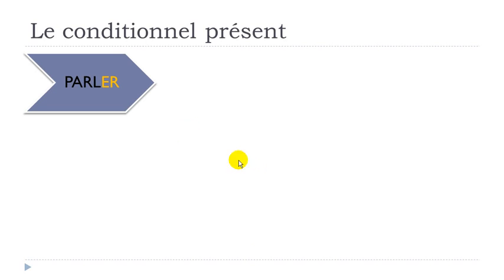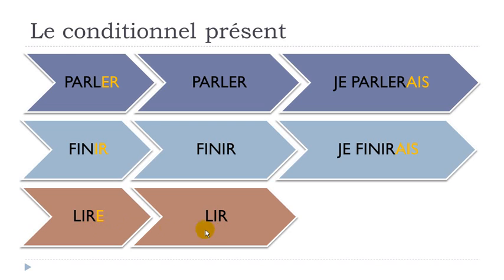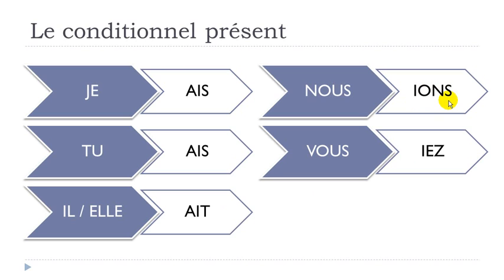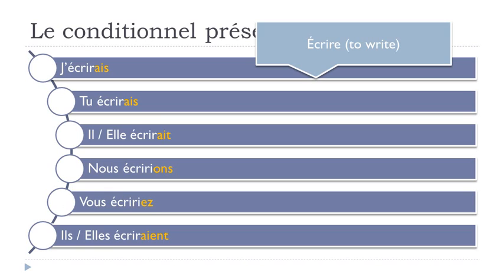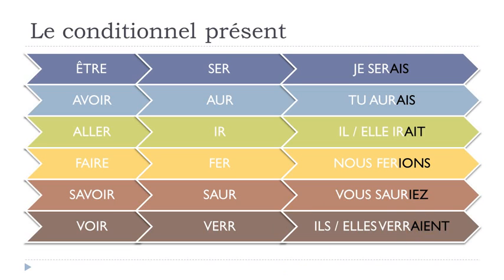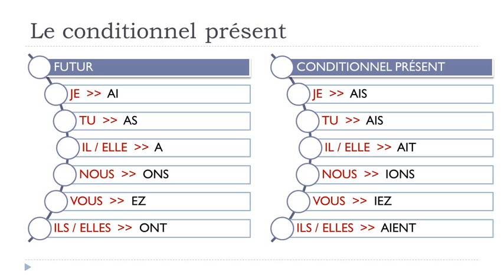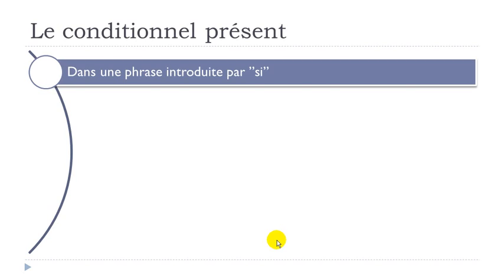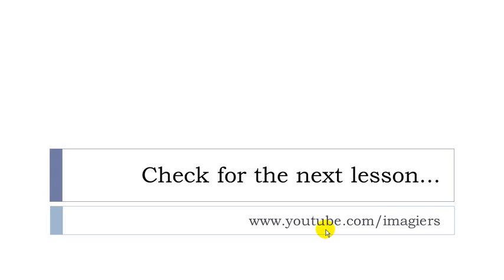French Mooc # Unit 7 = Lesson F = Le conditionnel présent